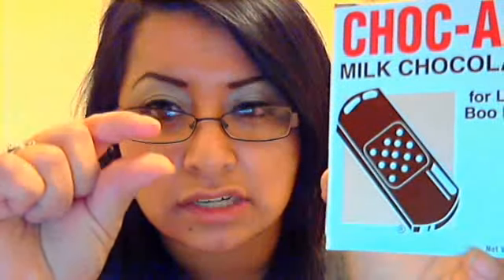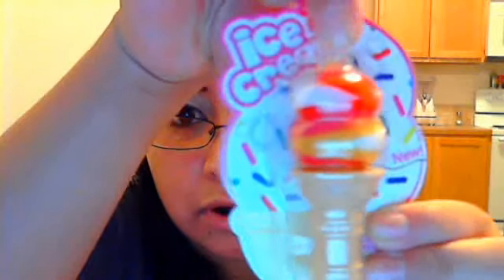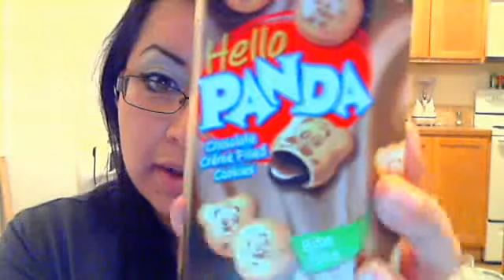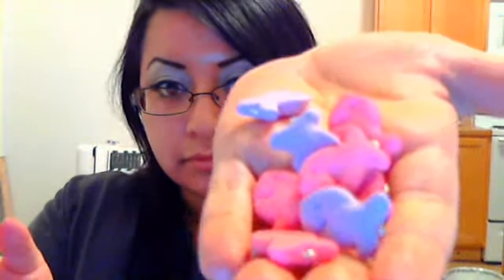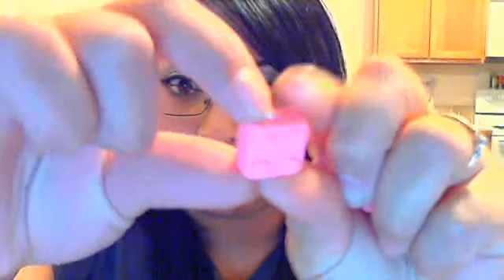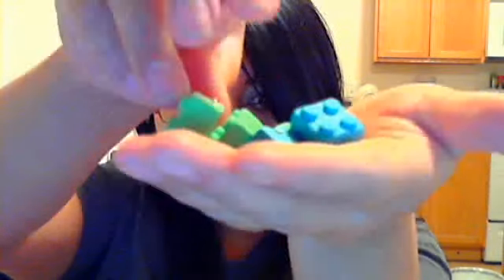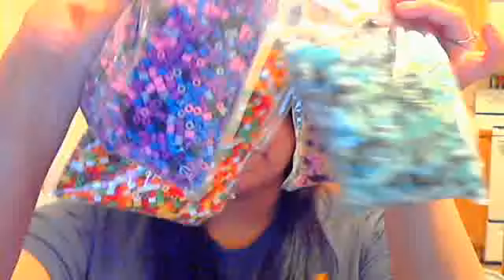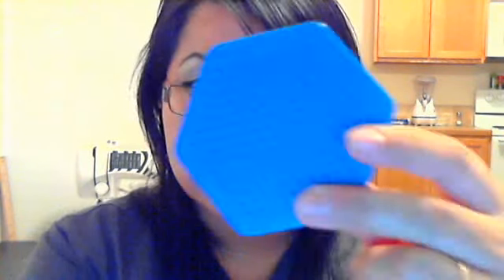Contest Giveaway [CLOSED]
~*READ!*~
* LIKE THIS VIDEO :D
* CONTEST END ON DEC, 23RD
* if your under 18 you must ask your parents permission
This contest will be on a circus theme, you can make a display made out of polymer clay or anything else , or you can make lots of charms or chibis that are circus looking :D YOU MUST MAKE A VIDEO RESPONSE TO THIS VIDEO PLEASE IN ORDER FOR ME TO SEE YOUR CREATIONS, AND
THE VIDEO MUST BE NAMED, N-GIRL CRAFTS CIRCUS THEME CONTEST

COMMENT WINNER :
you have to comment enter me  and write, who your favorite youtuber is or your top 3, it doesnt have to be crafters, and why or how you started crafting :D